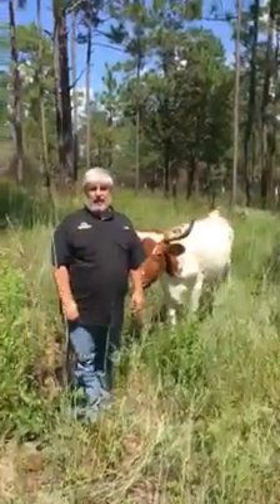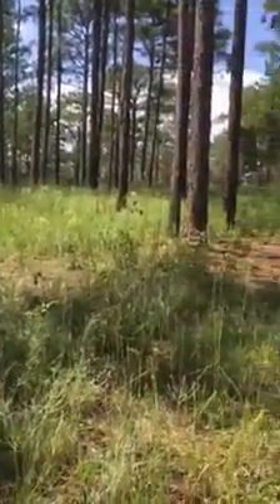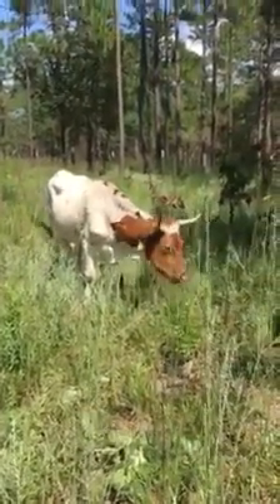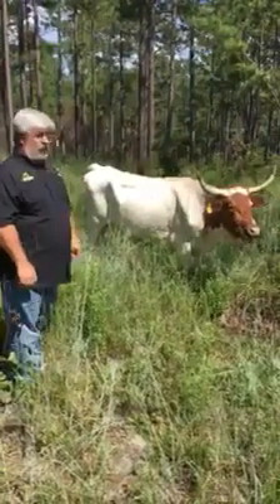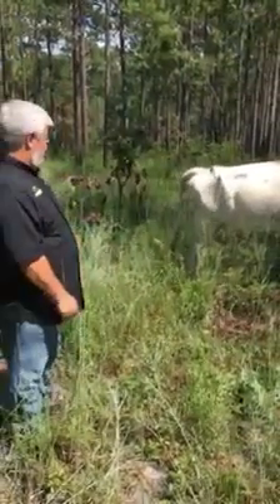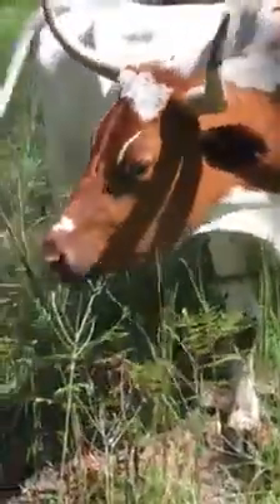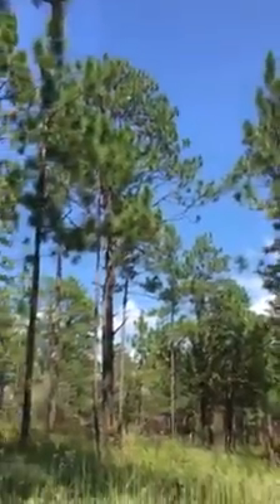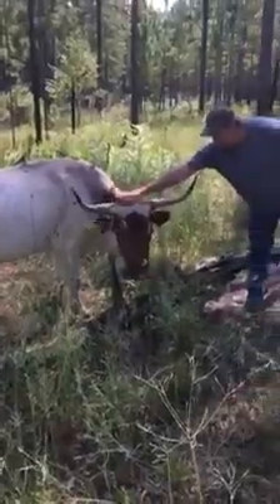Grazing and Fire Part 1 Southeastern Grasslands Initiative 2018 Sept 8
Part 1 of 2: Thanks to University of Southern Mississippi plant ecologist, Dr. Mike Davis for a great tour and explanation of how they are using a combination of grazing and prescribe fire To restore dense fire suppressed longleaf pine /hardwood forest back into exquisite longleaf pine Savanna.